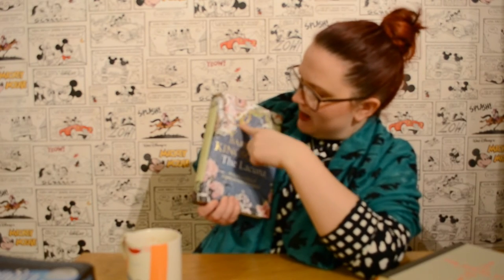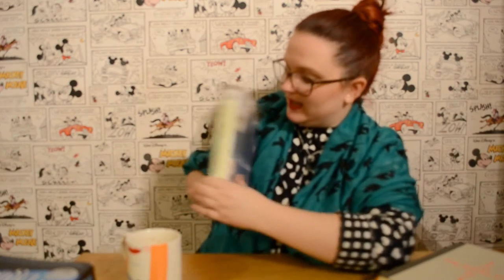The Book Jacket Tag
Hi all!

Apologies for the quite frankly TOILET quality of this video and the books I am showing you. I will improve it for the next video!

Thanks!

Lauren x